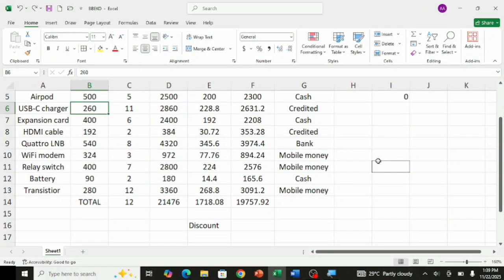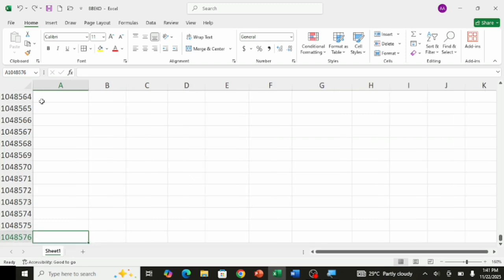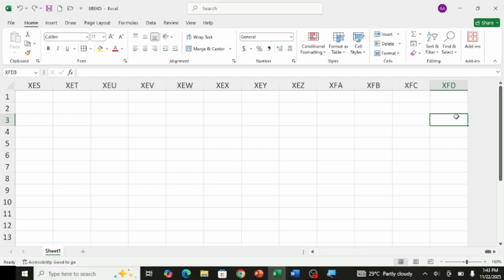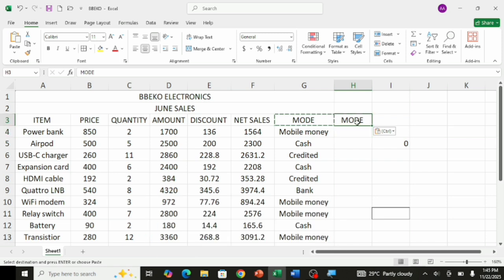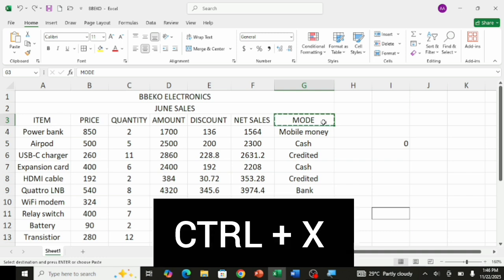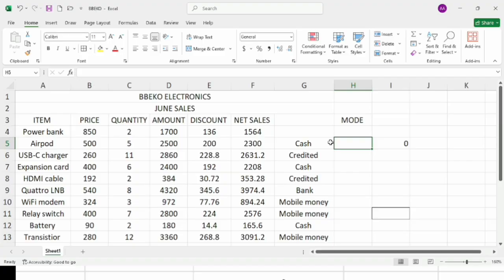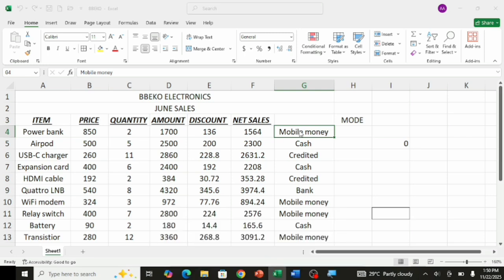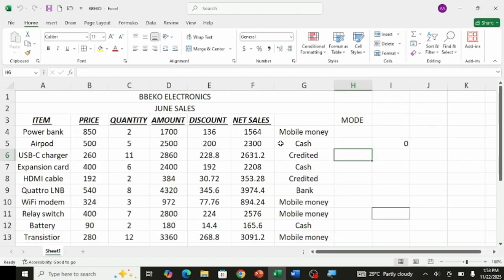Top Keyboard Shortcuts You MUST Know in Excel | Productivity Tip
Boost your productivity and work 10x faster in Microsoft Excel using powerful keyboard shortcuts!
In this step-by-step tutorial, you’ll learn the most essential Excel shortcuts for navigation, formatting, data entry, selection, and advanced efficiency tips used by professionals.

Whether you're a student, teacher, office worker, or data analyst, this video will help you work smarter—not harder.

🔍 What you’ll learn:

Essential Excel keyboard shortcuts for everyday tasks

How to navigate sheets quickly

Shortcuts for selecting rows, columns, and ranges

Formatting shortcuts to speed up your workflow

Data entry and editing shortcuts

Bonus advanced productivity shortcuts

📌 Perfect for: Beginners, intermediate users, teachers, ICT instructors, and anyone preparing for Excel assessments.